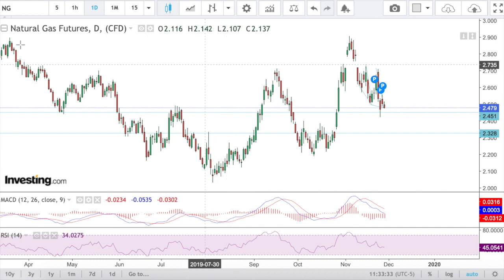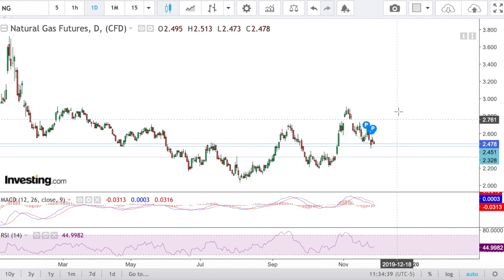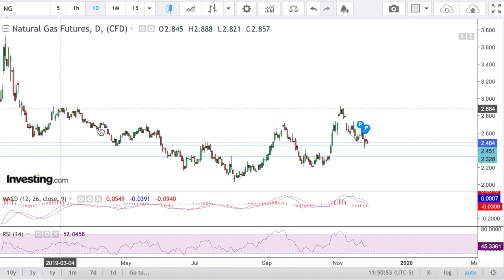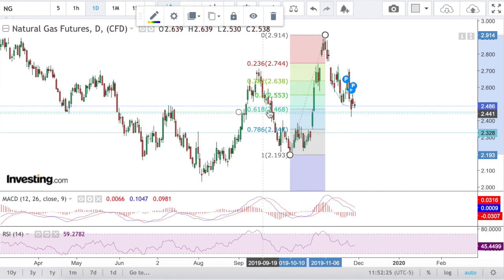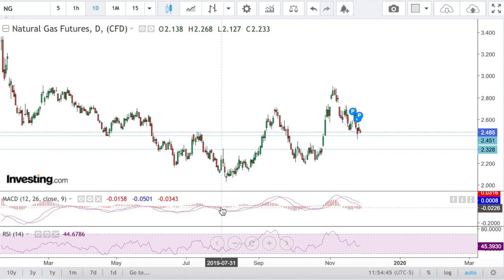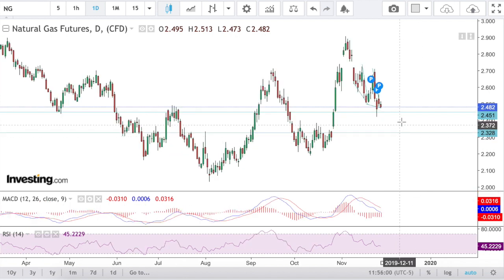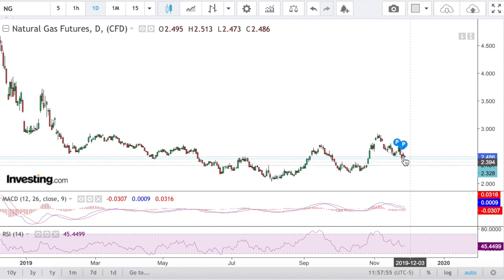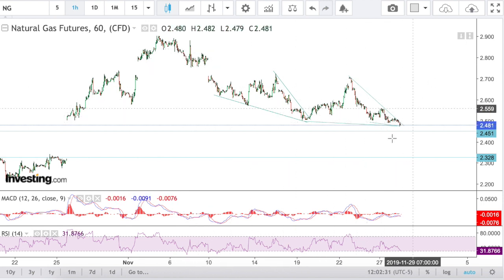Natural Gas Technical Analysis 2019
This is a Technical analysis of Natural Gas (UGAZ and DGAZ). Looking specifically at the huge downtrend we have had in Natural gas since the beginning of 2019.
Natural Gas has been crashing down in price, and has recently formed a regular down trendline.
I discuss potential trading strategies for this particular price action including different natural etfs to use (considering the decay on some leveraged etfs)
. I detail a natural gas trade set up and other trade ideas using different time intervals for potential swing trades and day trades / intra day trading.
Natural gas with targets and stops provided.
 Potential Reversal for natural gas (bounce trade).
Natural Gas swing Trade with UGAZ.